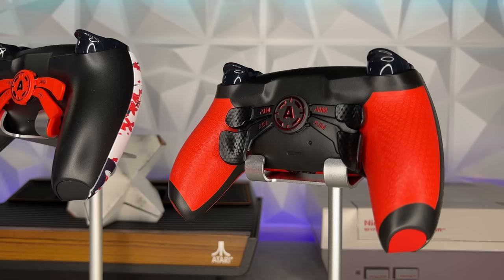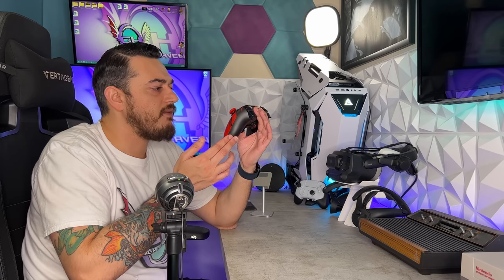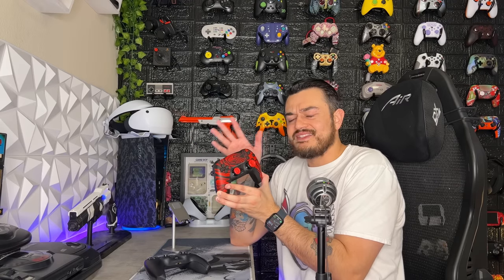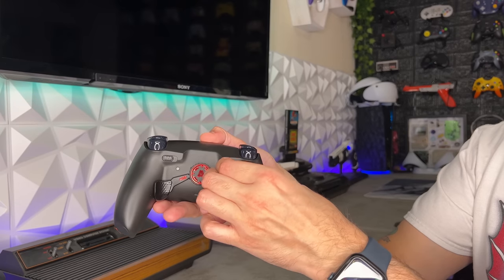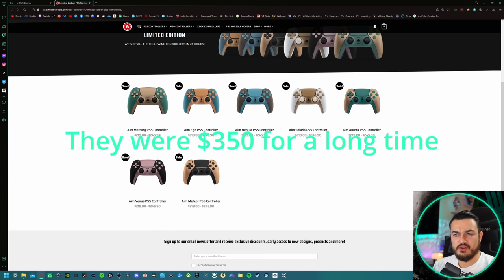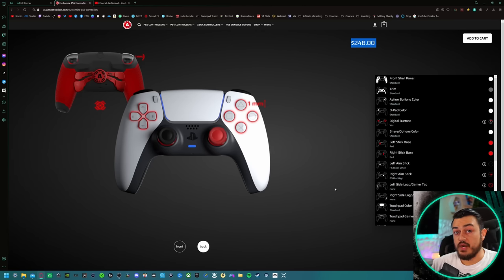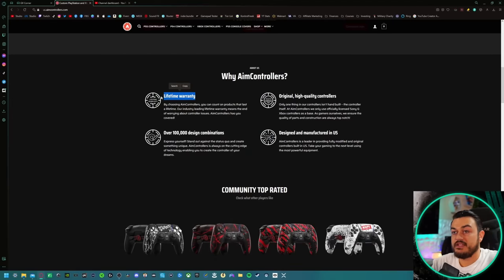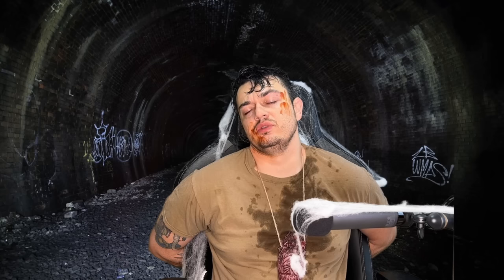AimBack Pro PS5 Controller Review-Lifetime Warranty, Best Triggers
Aim Controllers now has the best triggers for the PS5 platform! Lifetime warranty, 4 removable and remappable rear paddles, rubber grips, mechanical clicky face buttons and dpad, swappable thumbstick caps, and over 100K combinations in their builder to make a Dualsense that doesn't look like everyone else's. Let's review Aim's latest offering and find out if it's worth the price tag.

Code "Stallions" At Checkout For Exclusive Discount

0:00 Intro
1:13 Disclaimer
1:26 Summary
2:37 Packaging and Included Accessories
3:54 Cosmetics
4:10 Key Features
5:08 Ergonomics/Comfort
5:45 Build Quality/QC Rep
6:25 Dpad
6:55 Face buttons
7:09 Accessory Buttons
7:49 Thumb-sticks
11:17 Bumpers
11:46 Triggers
12:55 Rear Paddles
17:01 Stock Input Delay
17:23 Overclocked Performance
18:15 Website
18:56 Price of Prebuilts
20:06 Builder (changing soon)
23:39 Wait Time
24:20 Back in Builder (and discount code)
27:20 Lifetime Warranty
28:14 Customization
28:27 Made in US
28:41 Licensed Controllers
28:57 Verdict
29:25 Stick Drift Rant/Conversation
30:55 Back to the Verdict
31:54 Outro

My Gear

40” Sony TV

Spray Lube

Mouse🖱️:

Razer Viper Ultimate:

Headphones🎧:

Astro A50

Speakers🔊:
Logitech G560 Lightsync

Video Gear📷:
Sony A5100

Elgato Key Light Air:

Elgato Ring Light:

Audio Gear🎙️:

Shure SM7B

Rode Podmic:

Go XLR

Random🤷‍♂️:

Elgato Stream Deck XL: